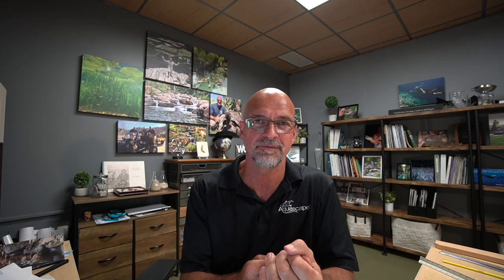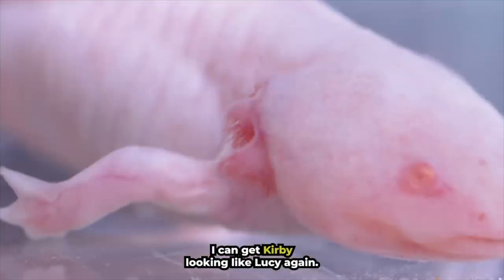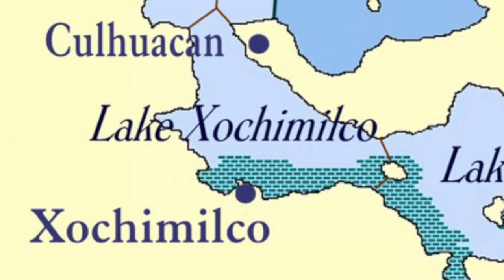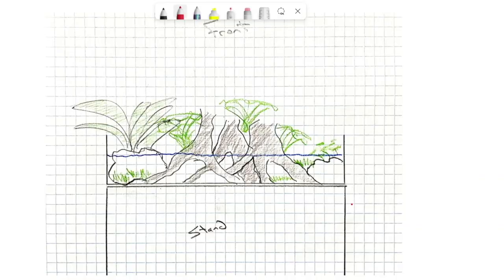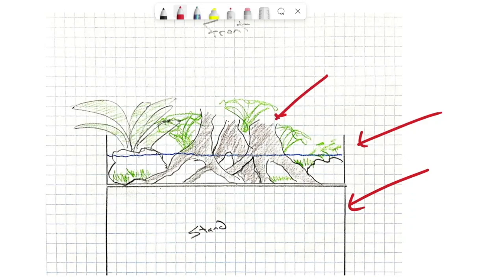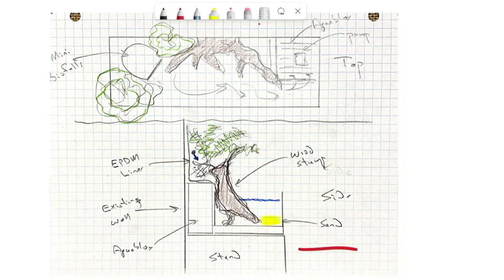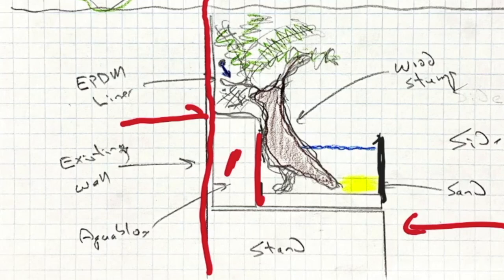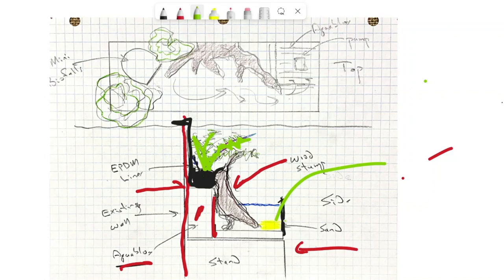Giving an Endangered Mexican Axolotl an Oasis @AquariumInfo Part 1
Today I draw up an indoor "pond-like" tank for @AquariumInfo Axolotl.